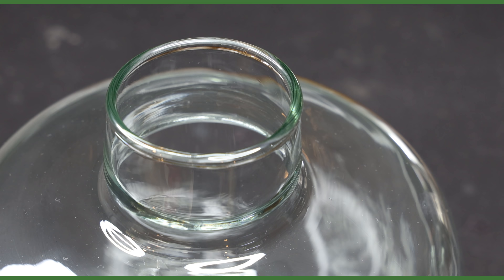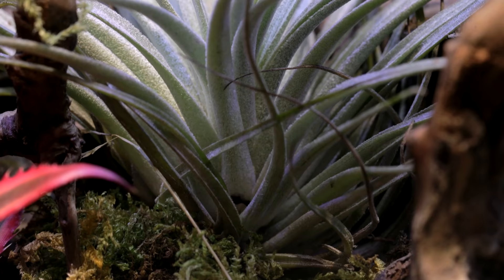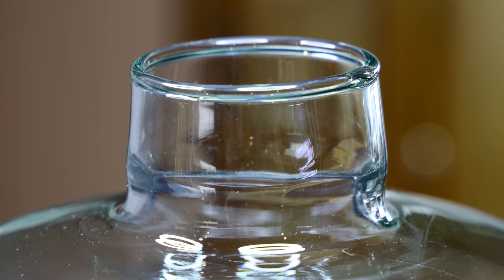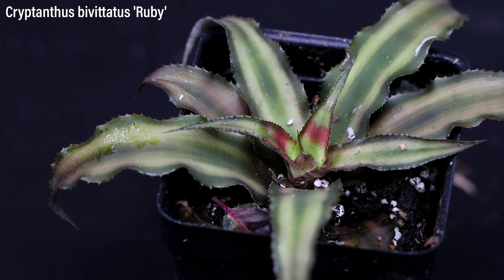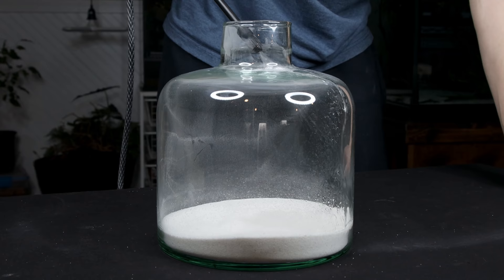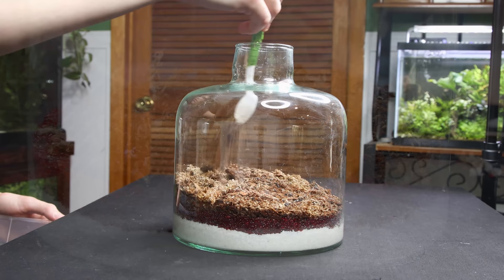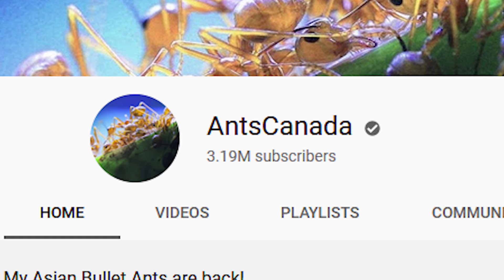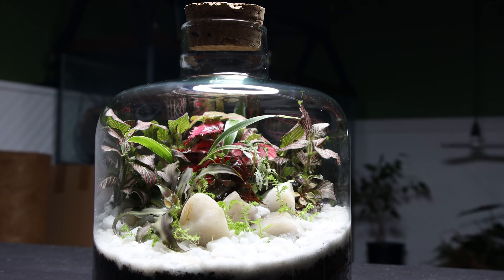AntsCanada Challenged Me to Make This Terrarium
AntsCanada and I teamed up to make some terrariums! For this challenge I had to create a design in which red and white were the dominant colors. Keeping in mind that the plants need to color up yet, I think I did a good job. I'm curious to know what you think though.

Also, be sure to head on over to AntsCanada's channel to see the challenge I made for him on his channel.

Auction Closed. I'll link up the results shortly.

If you have any comments, suggestions or questions, leave them down in the comments!